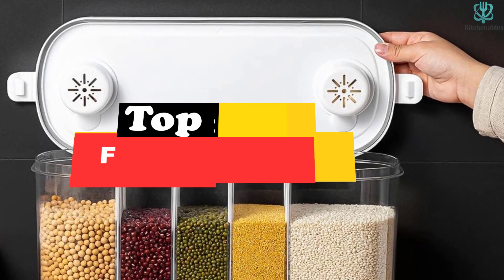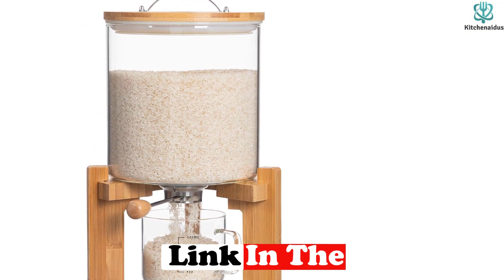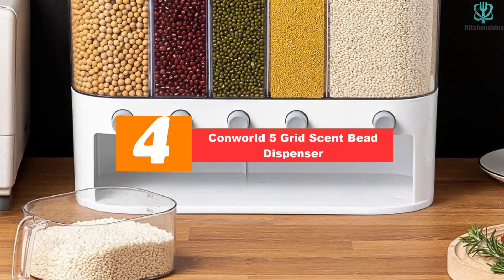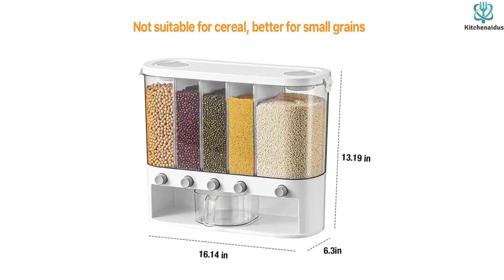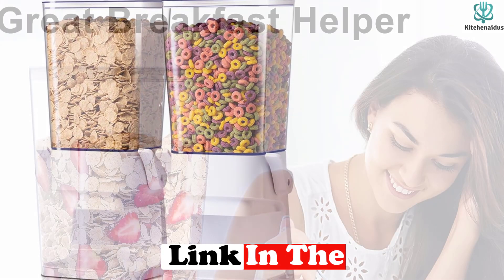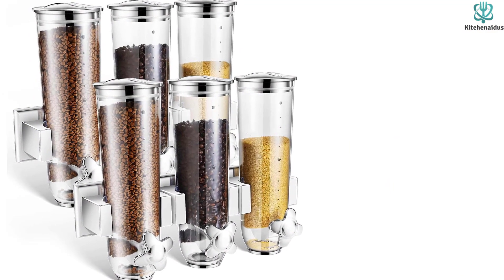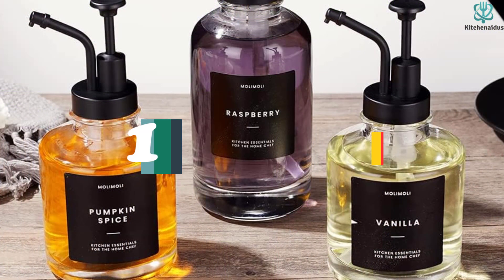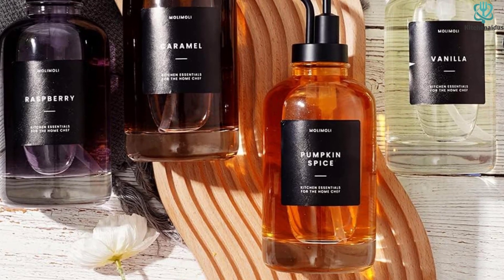✅Best Food Dispensers of 2023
► Links to the Best Food Dispensers  you saw in this video
Check Price on aliexpress

✅5.HBlife Rice Dispenser
✅4.Conworld 5 Grid Scent Bead Dispenser

To save you both time and money, we’ve narrowed down to some of the best Food Dispensers .
Check out an in-depth review of the best Food Dispensers  in 2023 .

In this video, we make a new research on the top best Food Dispensers .
This is the best  Food Dispensers   review.
Best time for buying your new Food Dispensers .